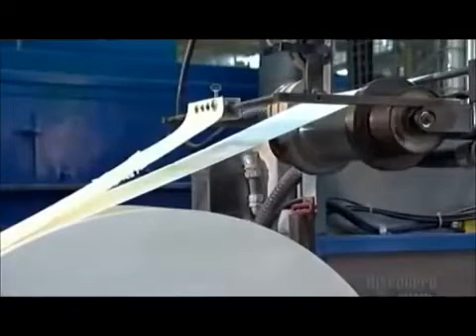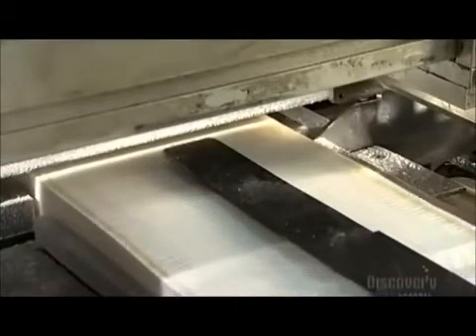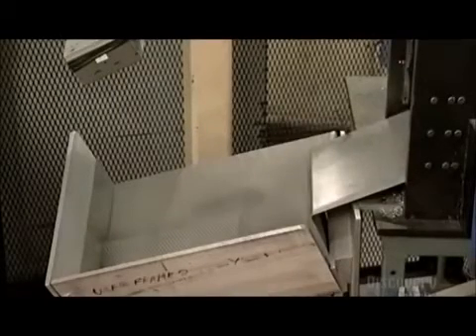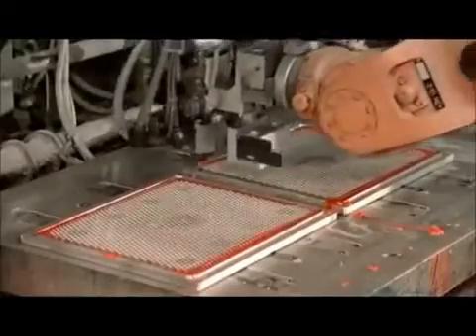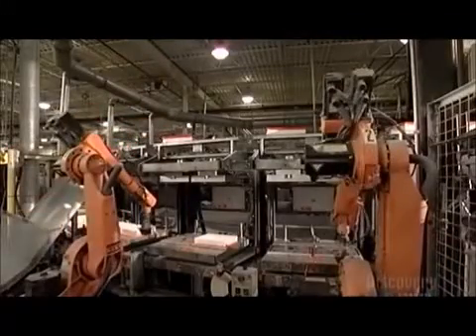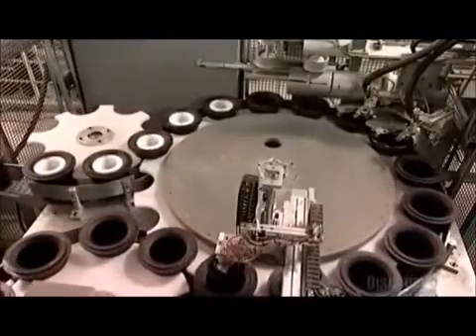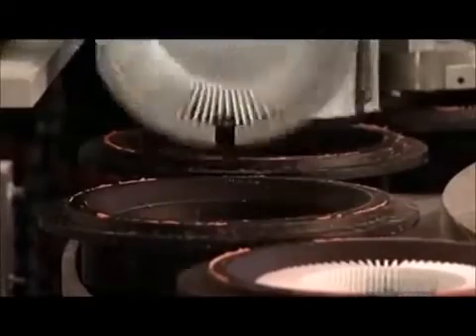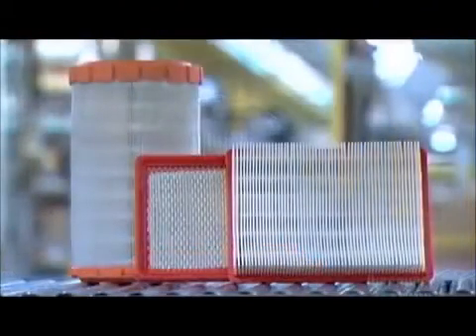LỌC KHÍ ĐƯỢC LÀM THẾ NÀO - MR XUÂN 0904 6 5678 6 QUẢ LỌC KHÍ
Chúng tôi chuyên cung cấp máy cơ khí và vật tư thiết bị công nghiệp phục vụ hoạt động sản xuất kinh doanh được nhanh chóng, hiệu quả..
1.Thiết bị đo
2.Phụ tùng máy
3.Vật tư phụ kiện và tiêu hao
4.Dụng cụ cầm tay
5.Trang bị cho nhà xưởng cơ khí